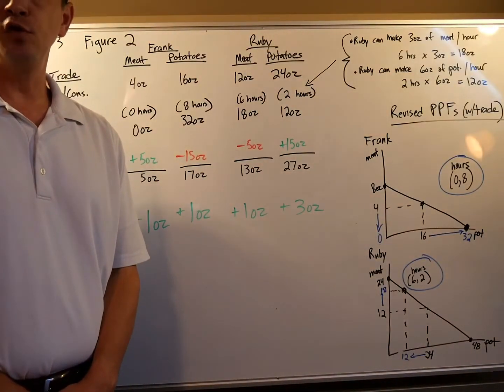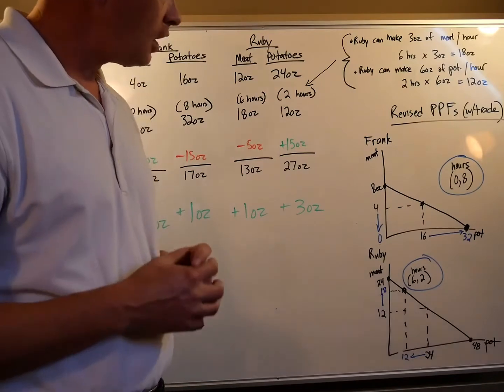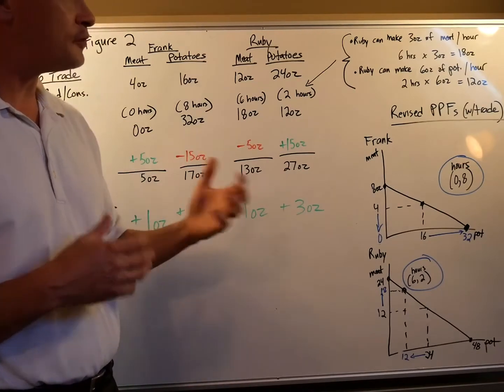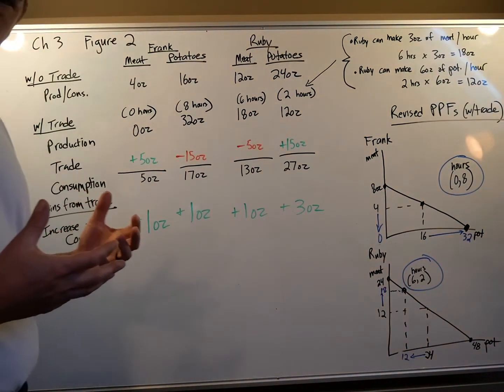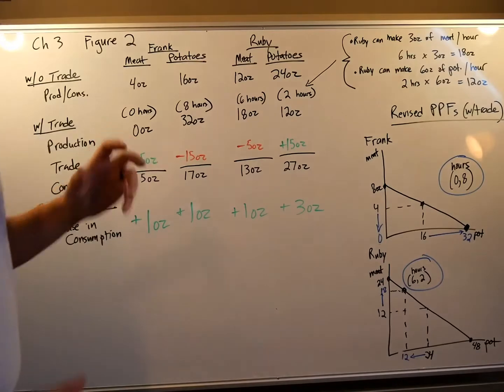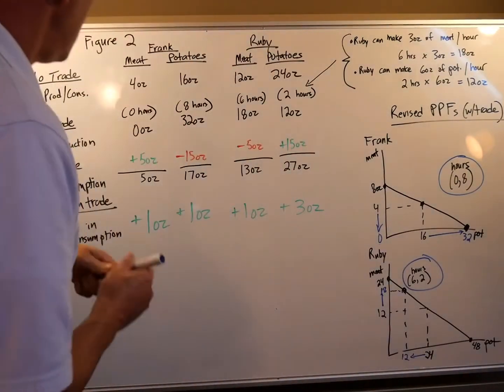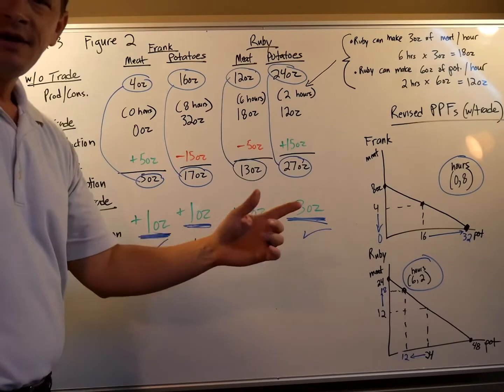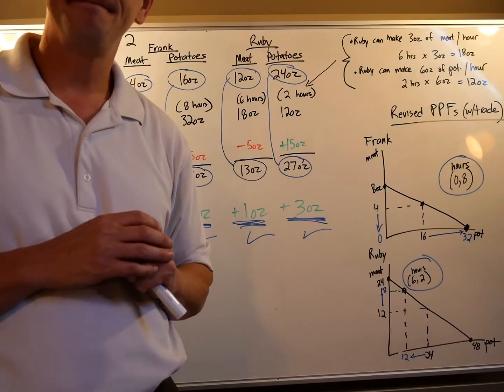Chapter 3 Interdependence and the Gains from Trade, lecture 2 of 3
After trade, who is made better off? By how much? (Figure 2)